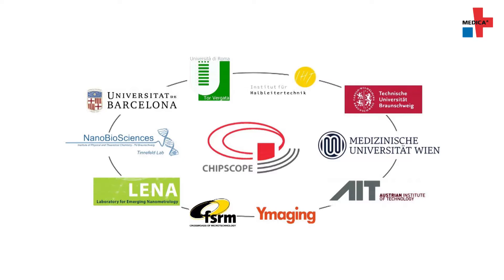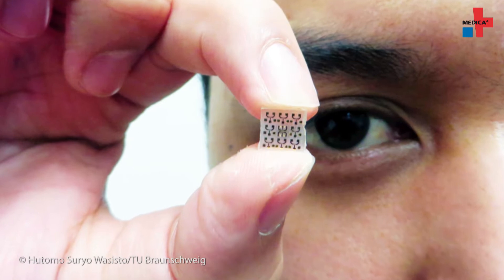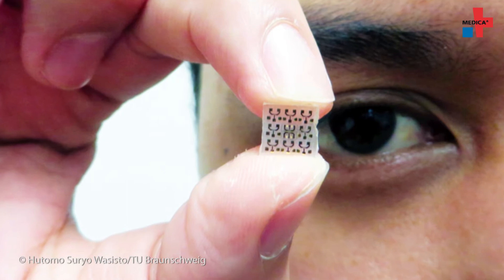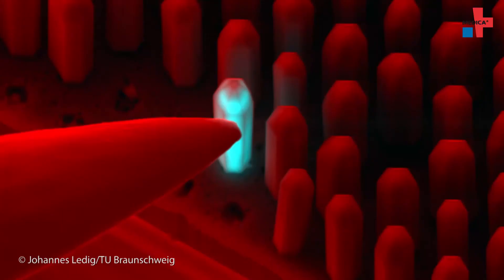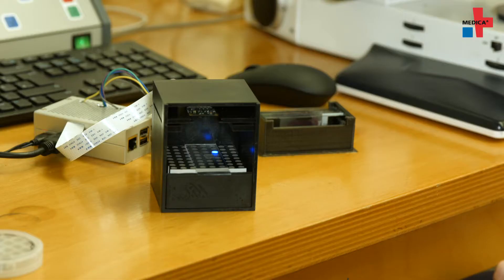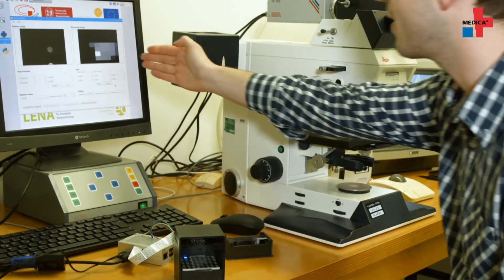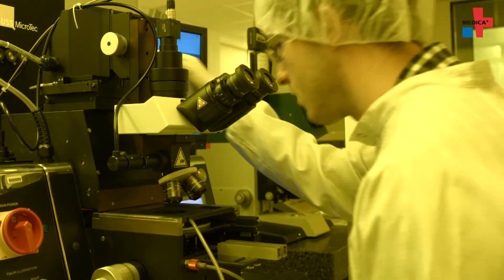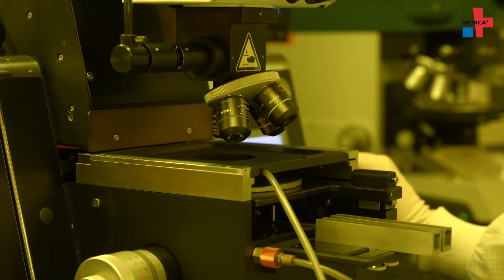Light microscope ChipScope - a glimpse into living cells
A microscope that is only a few millimeters in size and that can help to consider cell changes in real time. This is the goal of the EU project ChipScope. Scientists led by Dr. Hutomo Wasisto in Braunschweig help to make this project come true.